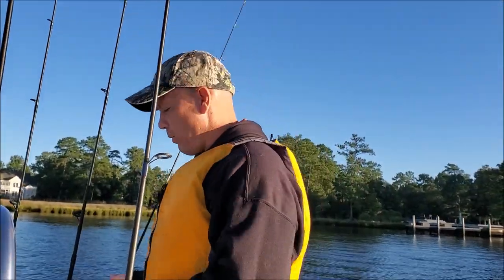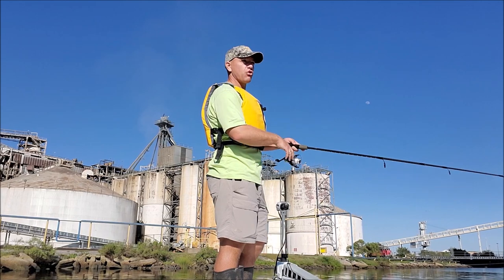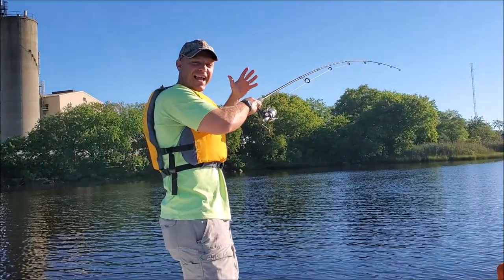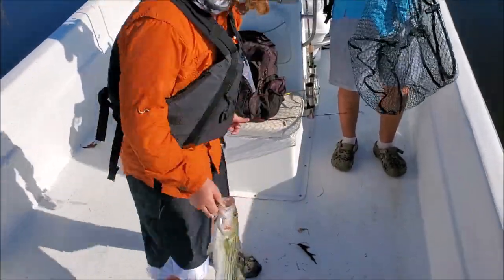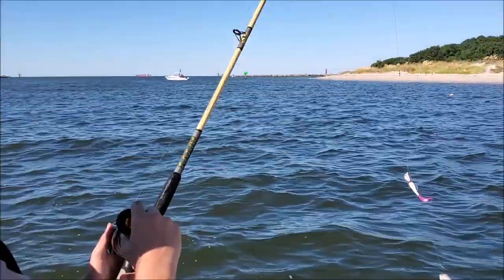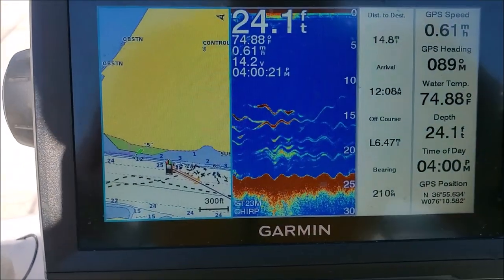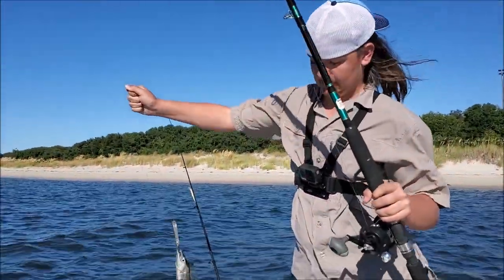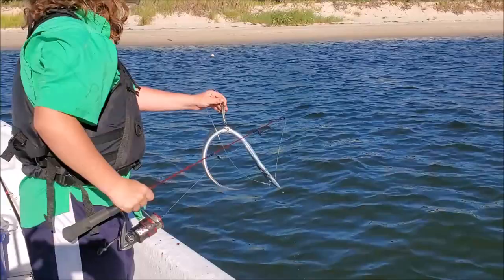Striped Bass and Ribbon Fish in Virginia - Sept 2021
We're on a boat - checking out the Elizabeth River and Little Creek Inlet in Eastern Virginia.  Found a few striped bass in the river then loaded up on ribbon fish in the inlet.  Had a fun adventure with kids and learned a little about the fishing grounds of this area.